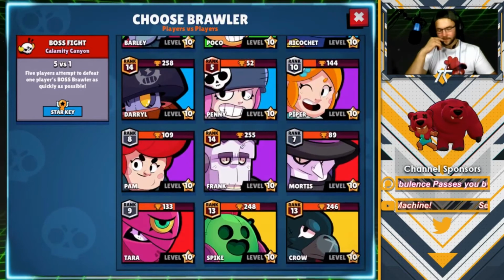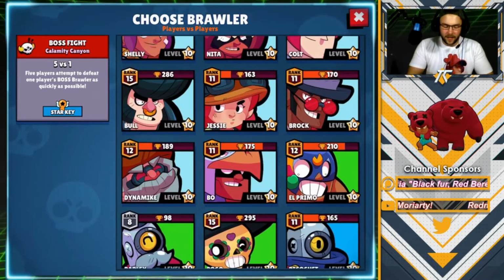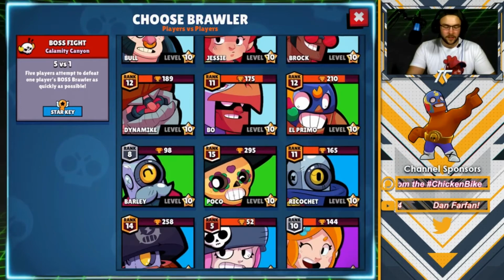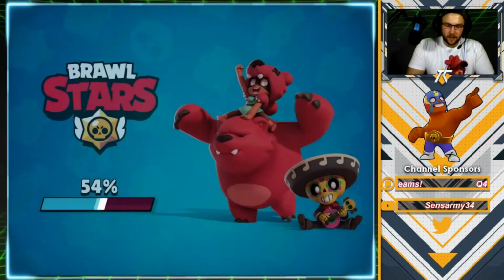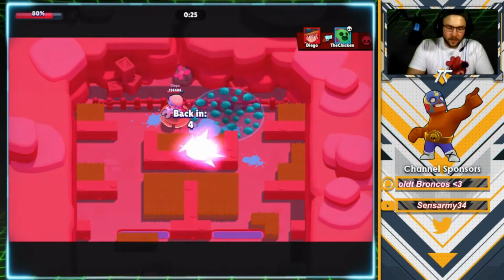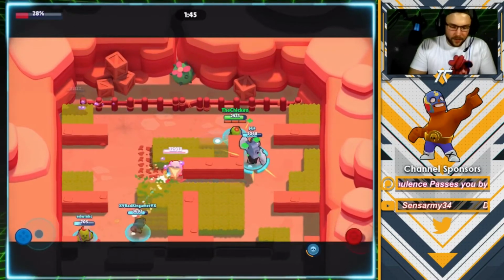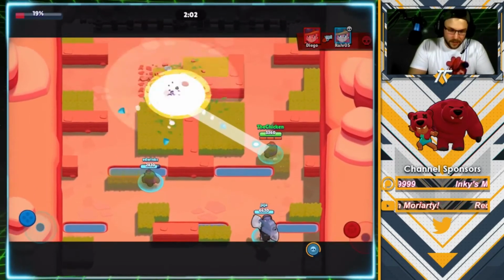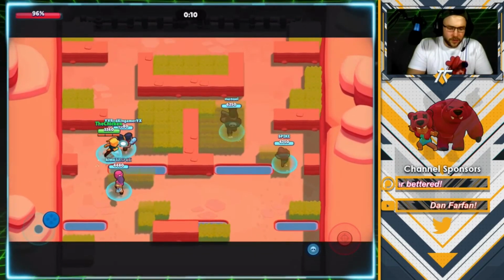Boss Fight Tutorial! | Brawl Stars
►  Shirts
►  Coffee Mugs
►  Sweaters
►  & MORE!

All Thumbnails Designed By: @SythoStudios